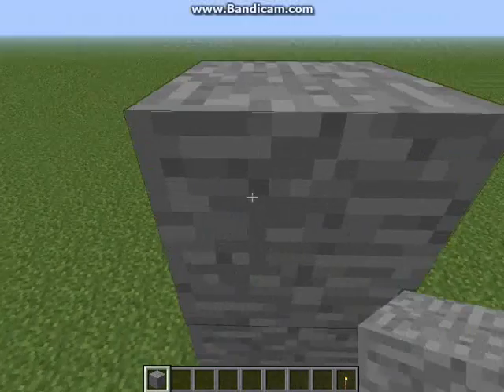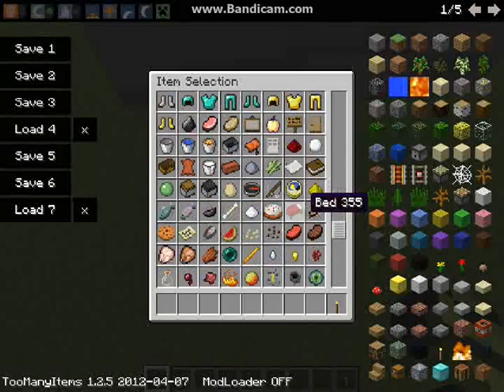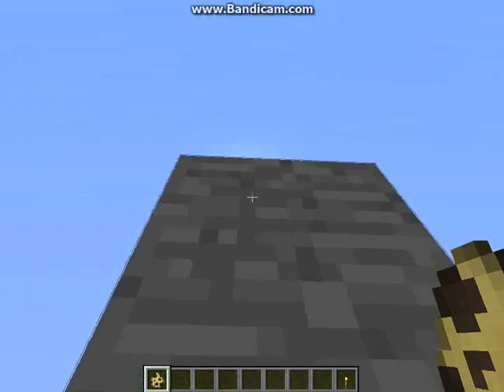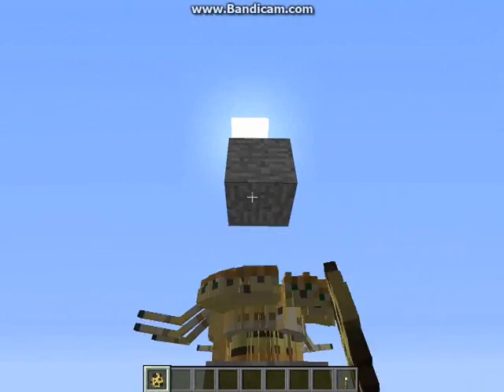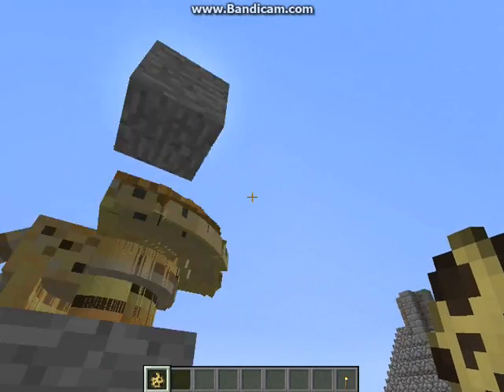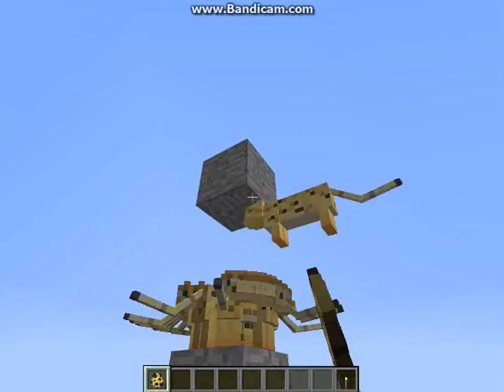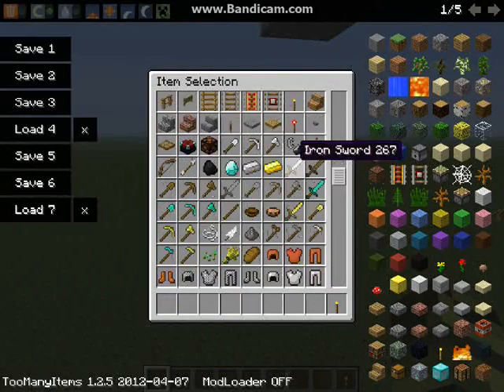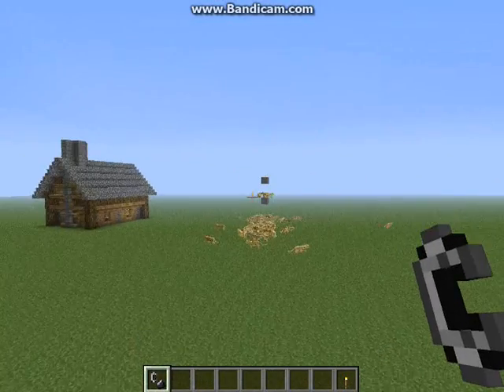Minecraft TAB Glitches: Make your own animal!!!???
Hey guys, Quineylego here, and today im bringing you a glitch done by iancoullahan1. This is a  very cool glitch, and it allows you to make your own animal!?!?!?!